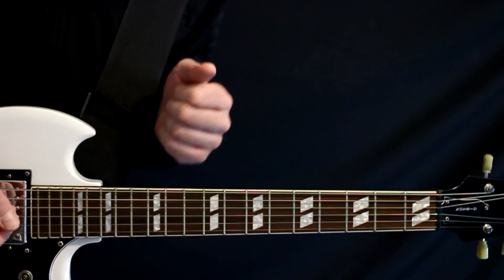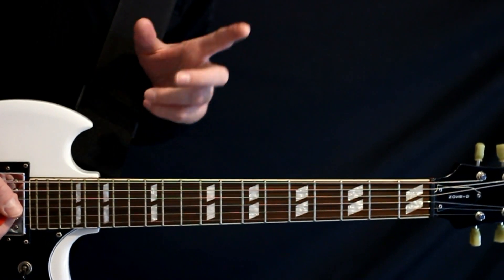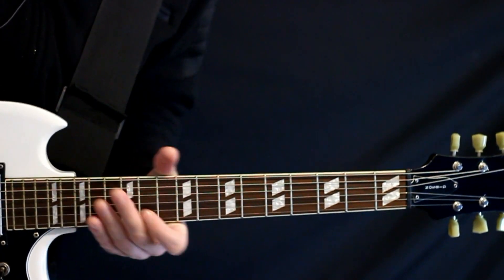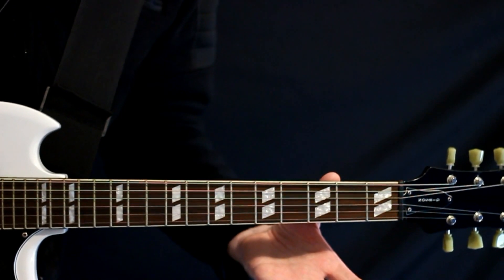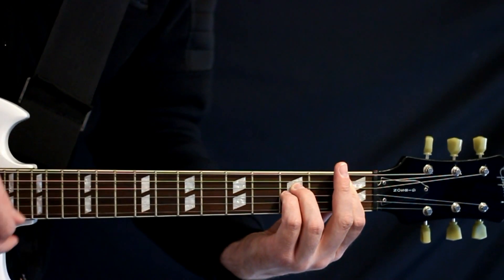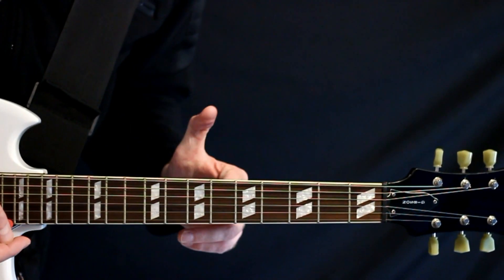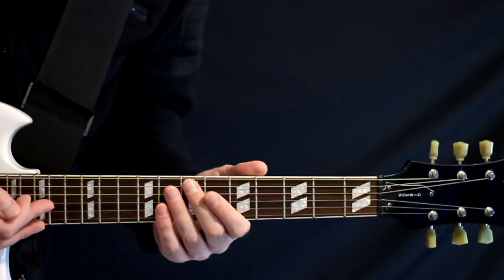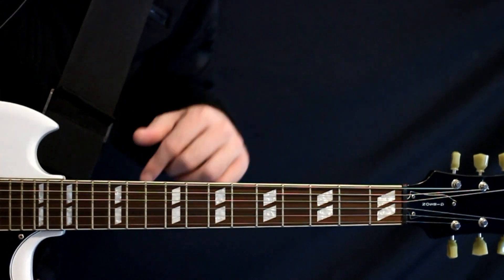Deftones Swerve City Guitar Lesson / Guitar Tabs / Guitar Tutorial / Guitar Chords / Guitar Cover